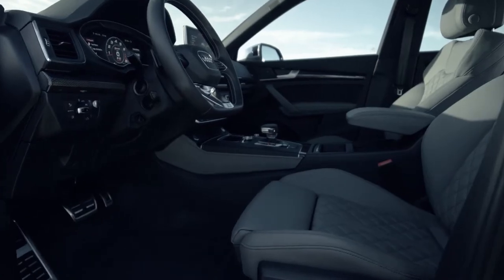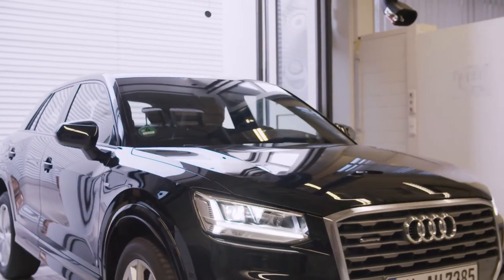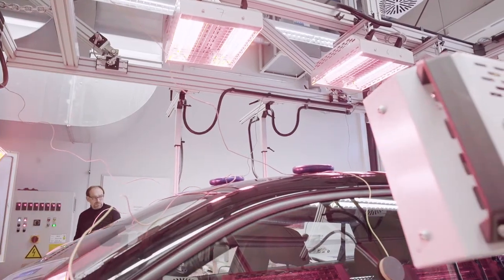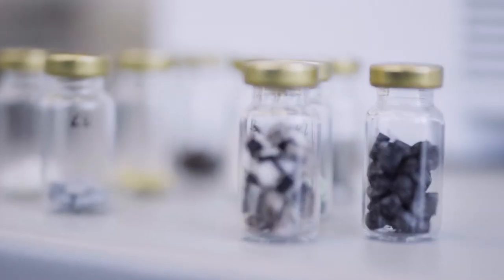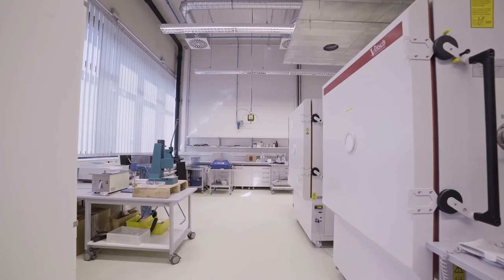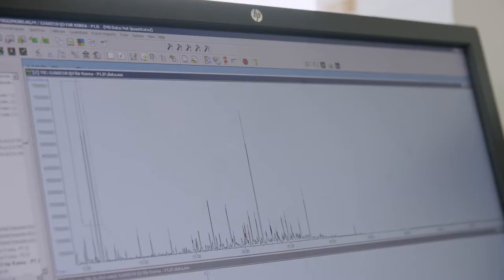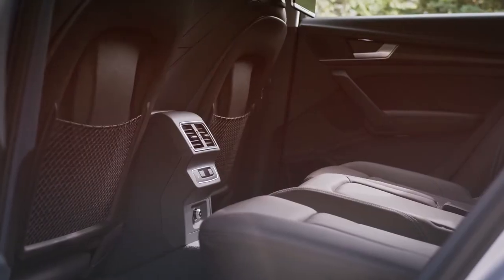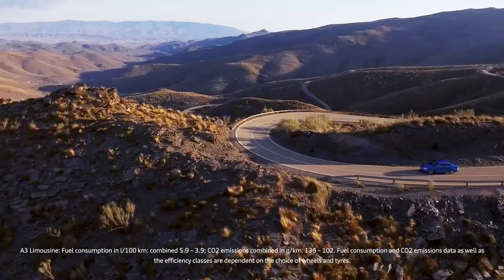Scent of an Audi!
How does a new Audi have to smell, in order to give the driver all the experience of a premium car? Specialists in materials technology determine the composition of fragrances in the interior in various odor tests. The second part of our three-part series "Audi and the senses" shows which odors a new car may have and how these are selected.